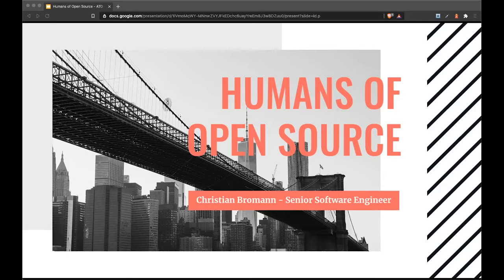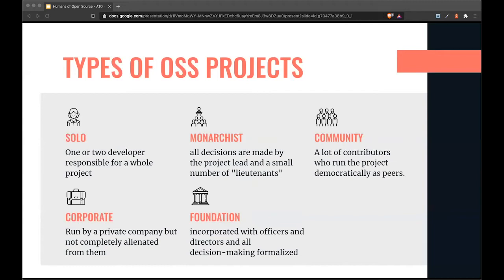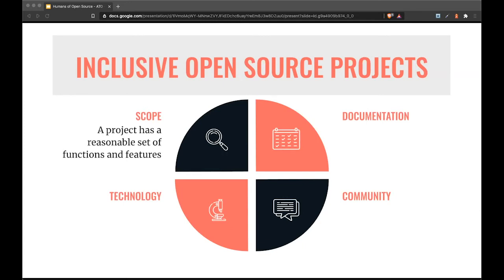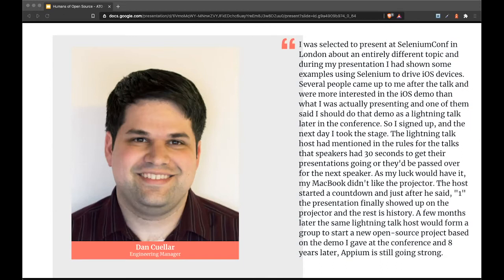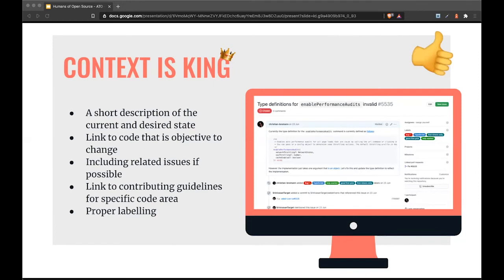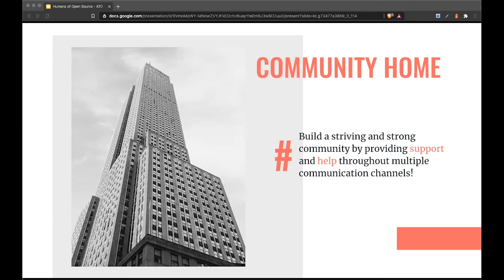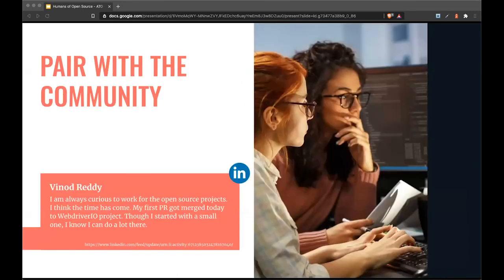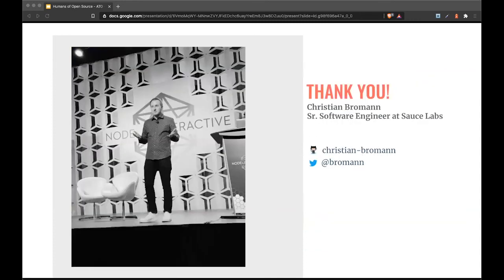Humans of Open Source - Christian Bromann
Presented by: Christian Bromann, Sauce Labs
Presented at All Things Open 2020 - Community Track

Abstract: Every open source project has its own unique story to tell, whether it’s a small personal hobby program or a big corporate-funded project. A project always starts with a single person making a single commit and putting it on GitHub. From there the storyline writes itself and, if done successfully, it will highlight the most important component of open source: the people, friendships, and collaborations.

Putting code on an open platform like GitHub is easy. There is almost no friction when you iterate on your first versions of your new open source project. However once it grows and more people start using it, it often feels overwhelming when they start filing issues and requesting your support. This often leads to maintainers abandoning their projects as they get burned out and users becoming frustrated when they have to transition to a different framework. People often forget that building a community around an open source project is just as difficult and important as the solution that the project provides.

In this talk, Christian Bromann will share his experience of building a community around an open source project. He will provide various tips and tricks that help guide you through the difficulties of acquiring new contributors and will teach you important lessons he learned along the way. At the end of the session you will walk away with actionable ideas that you can apply to your own open source projects.